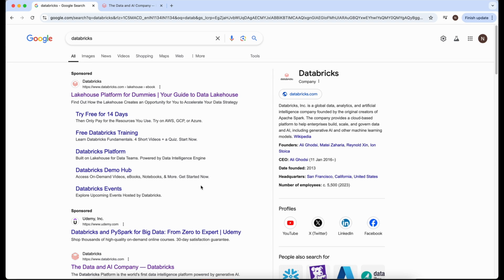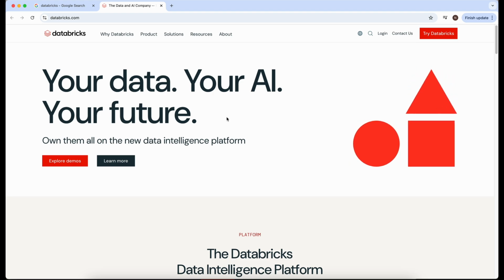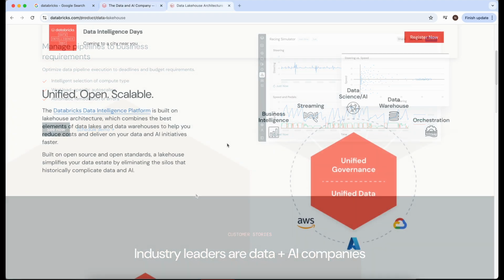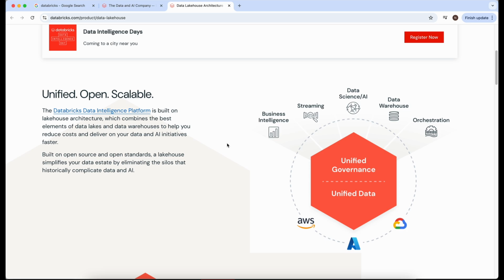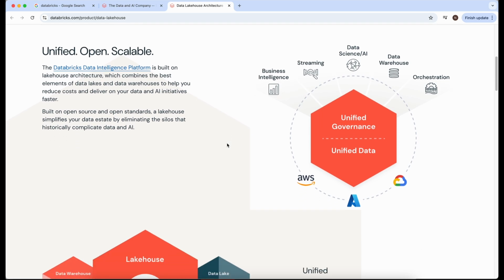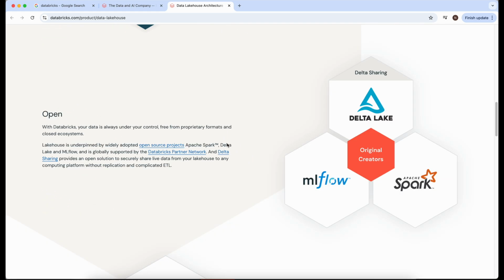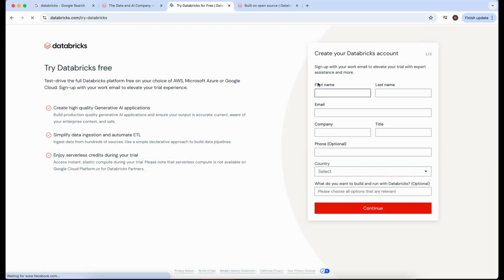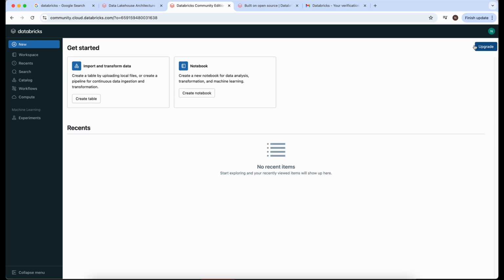Day 1 - Introduction to Databricks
Welcome to Databricks Mastery series. In this video, We will see what is databricks and PySpark

Transform and Analyze Big Data: Master techniques to analyze and visualize data using PySpark.